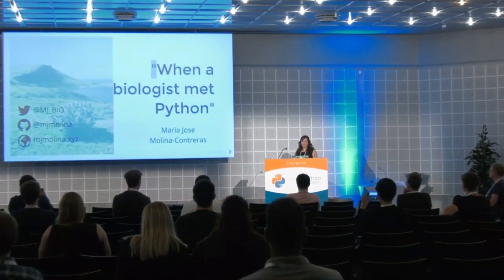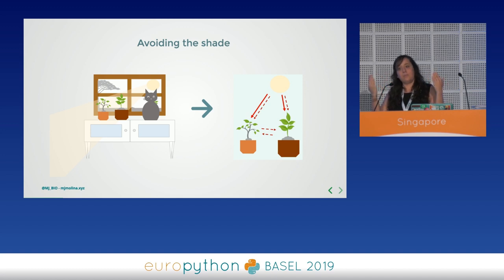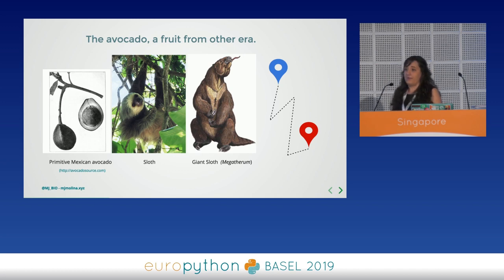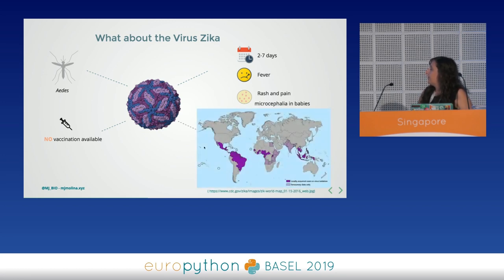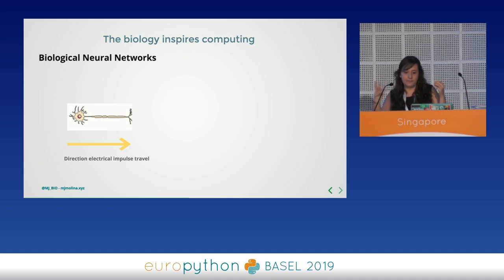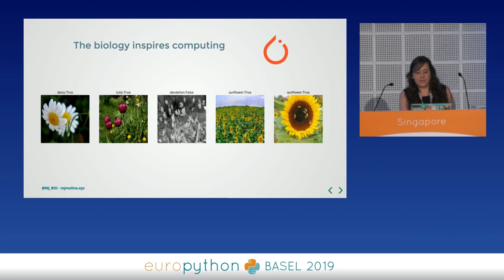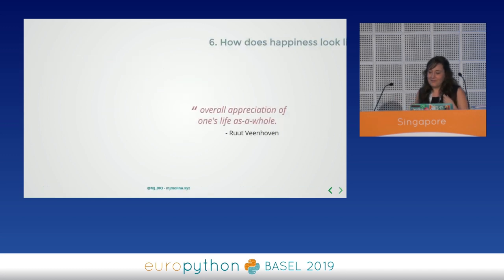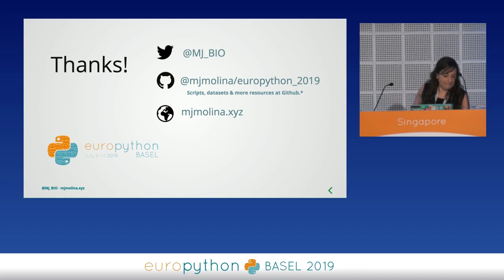Maria Molina-Contreras - “When a biologist met Python”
"“When a biologist met Python”
[EuroPython 2019 - Talk - 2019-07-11 - Singapore [PyData track]
[Basel, CH]

By Maria Molina-Contreras

Biology and computing are closer than we usually think, for example many algorithms are inspired in biology patterns, and complementary to that, researchers needs special algorithms to have a better understanding of our environment. Thus, there is a strong relation an dependency.
In the past years, Biology has been transformed into computational biology. Therefore
technological advances helps us to predict physical interactions between atoms and DNA, because we are being able to integrate information from biology into algorithms.

Python has become a popular programming language in biosciences because it has a clean syntax that makes it easy to read language. In addition to this, there are many modules (toolkits) extending to different biological domains, like metabolomics, structure analysis, phylogenomics, molecular biology and others. Python is currently improving researcher’s workflow, helping us to focus on the theory or experimental part, instead of fighting with old buggy applications.

This talk aims to be oriented to all audiences (with/without biological background) since we will go together through an amazing adventure into the natural sciences using tools like Biopython, Bokeh, Networkx, Ecopy and much more! Are you brave enough to follow me on this journey?